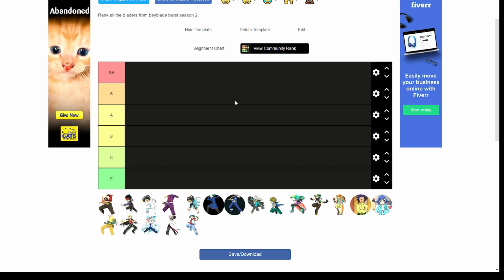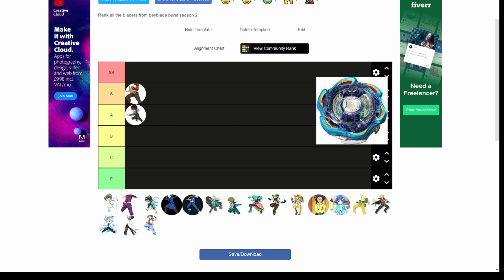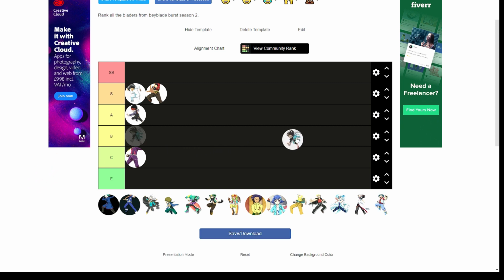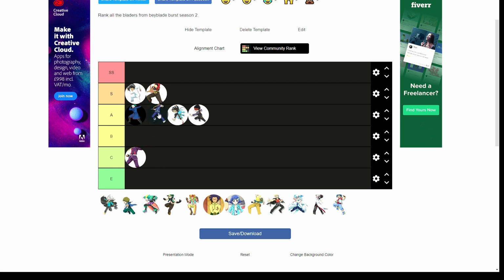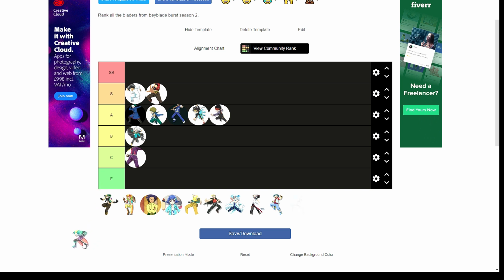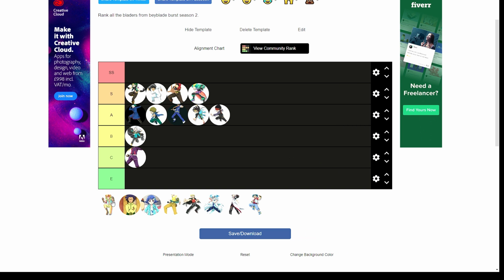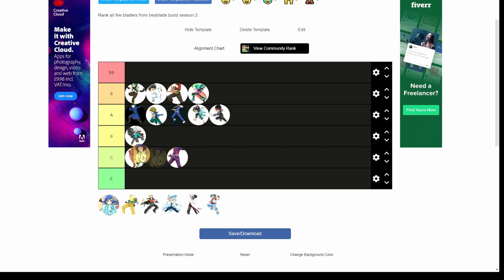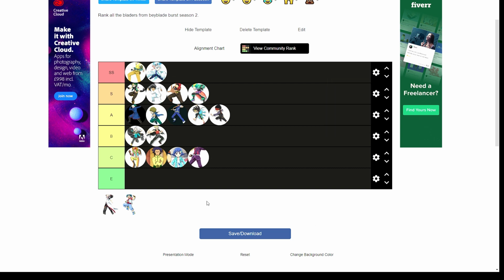RANKING ALL THE BLADERS FROM BEYBLADE BURST EVOLUTION